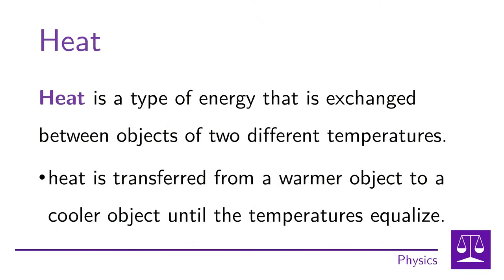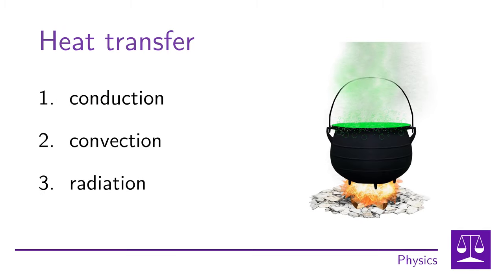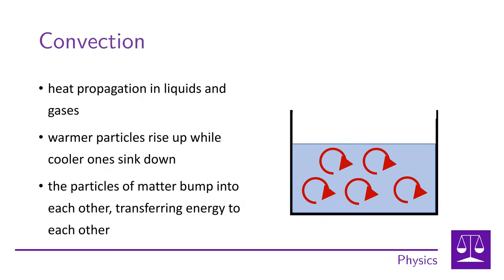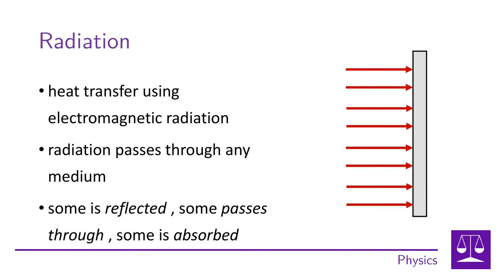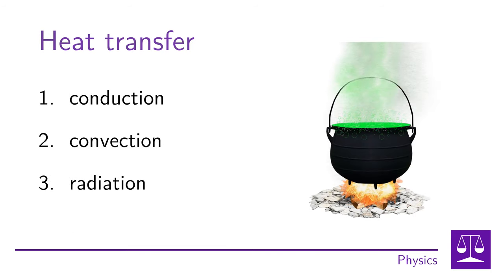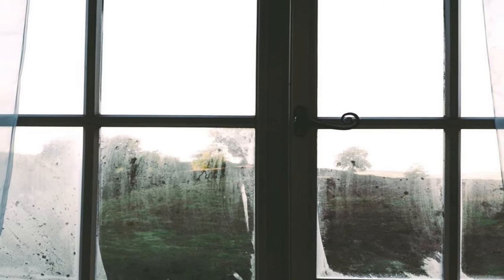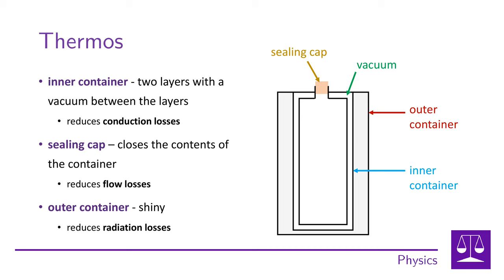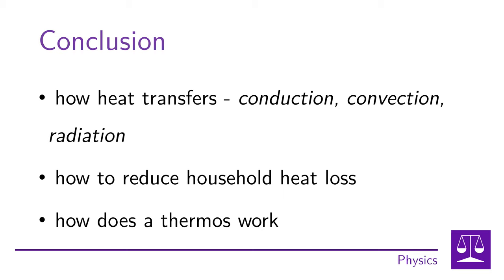HEAT TRANSFER and how does a THERMOS work | Physics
How heat can transfer. Heat transfer is a process in which the temperature of a substance changes its value due to the transfer of heat from one substance to another. There are three basic types of heat transfer, namely conduction, convection, and radiation.

The first method is heat conduction. It is the transfer of heat from a hotter object to a colder one in all types of states. Conduction is caused by the movement of particles inside the substance, which collide with each other and transfer energy. In substances with higher temperatures, particles move faster, so they have more energy. These particles then collide with neighbouring particles with lower energy that move more slowly. By impact, they transfer some of the energy to a slower particle. Through this energy transfer, the energy in the substances is gradually equalized, and so is the temperature. Materials with high thermal conductivity, such as metals, transmit heat well, while insulators such as wood or polystyrene are poor conductors of heat. An example of heat conduction would be a pot on the stove. When you place the pot on the hot plate, the temperature is transferred from the stove to the pot. The particles from the hot plate transfer energy to their neighbours in the pot, causing the temperature of the pot to gradually rise, which in turn gradually heats the contents of the pot. With this, we have described what heat conduction is.

The second way is to spread heat through convection. Heat conduction was the transfer of heat in solids. Convection is a mode of heat transfer in liquids and gases. Liquids and gases, unlike solids, do not have a fixed location of particles, and hence their particles can move freely in the fluid. For this reason, the heated part of the liquid is gradually mixed with the cold part, which gradually equalizes the temperature of the liquid. In this way, for example, the air in the home is heated by means of radiators, from which warm air flows gradually throughout the home. Similarly, water is heated in an electric kettle, where the water is heated from below. The hot water then rises and is replaced by cold water, which is heated up again. When hot water or steam flows through the radiator, the heat is transferred to the surrounding air flowing around the radiator. The hot air then spills over, I.e. flows around the room, which leads to heat transfer by convection. Another example would be the transfer of hot water in pipes or the heat transferred through the air from radiators. With that, we have talked about what heat transfer is through convection.

The last third way we will mention today is heat radiation. Heat radiation is the transfer of heat using electromagnetic radiation. This heat transfer does not require a heat transfer environment and so can also take place in a vacuum. Solar radiation, which gives us heat from the Sun, is an example of heat radiation. Another example would be microwave ovens, which use electromagnetic waves to heat food. The energy transmitted by the electromagnetic waves is then absorbed by the water molecules in the food, causing them to vibrate and thus increase the temperature of the food. The amount of energy that a substance absorbs by radiation even depends on the colour of the fabric. When the radiation hits the object, some of the radiation is reflected, some of it passes through the object, and some of it is absorbed. The energy that heats the object is only the energy that will be absorbed.